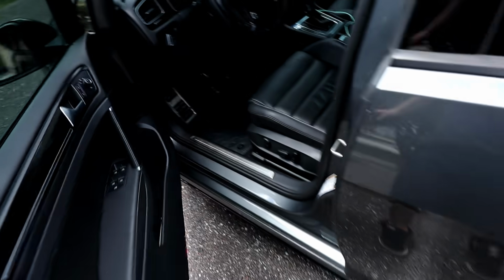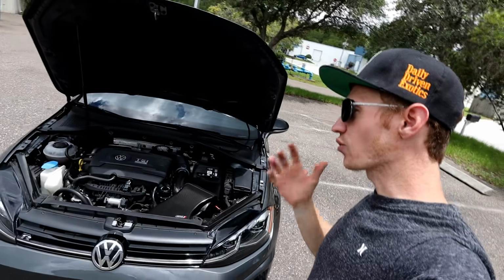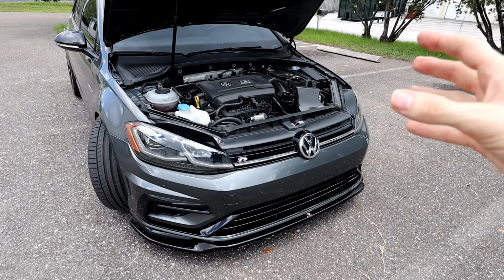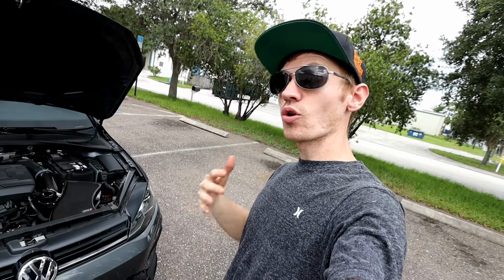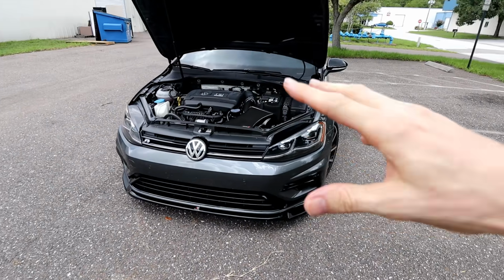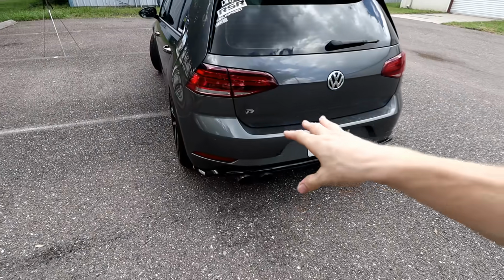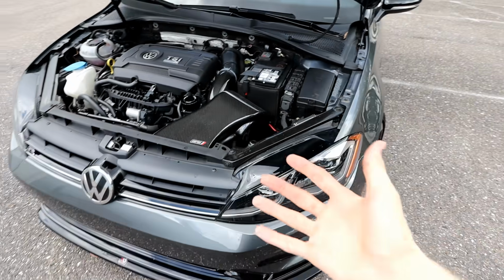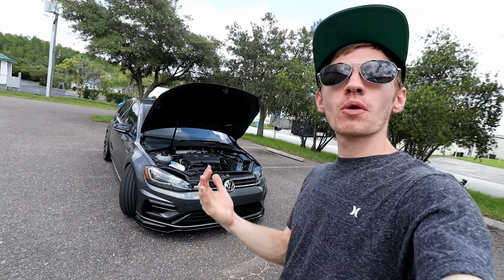THE BEST! and WORST MODS! FOR YOUR VW GOLF R / GTI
Today we talk about the mods that you don't really need to do to you VW golf R or GTI!

previous videos